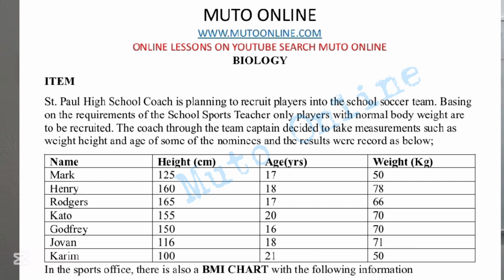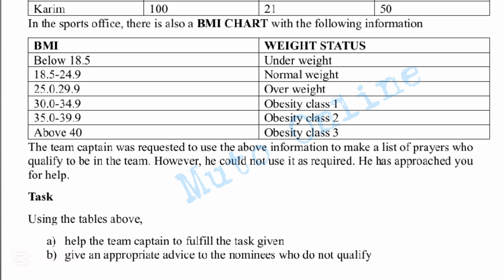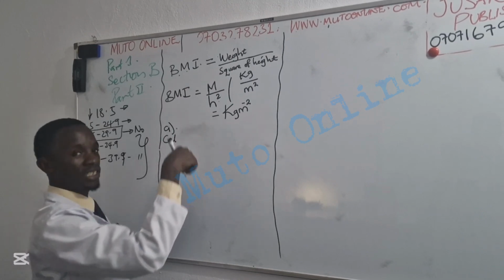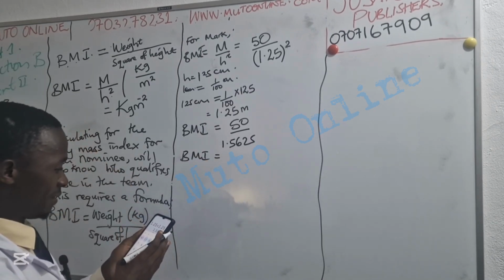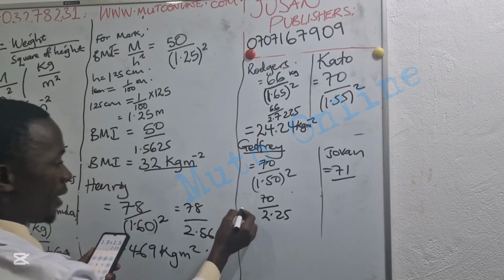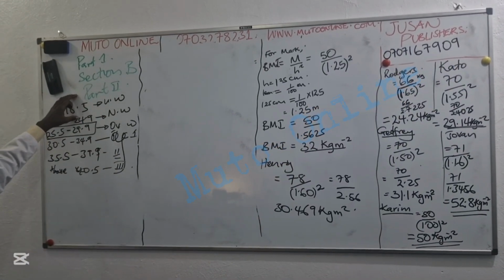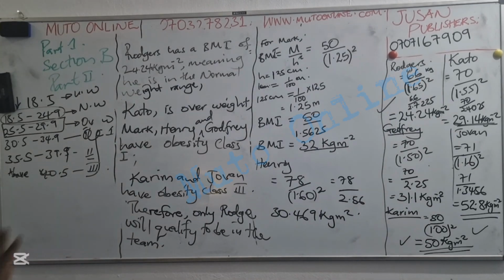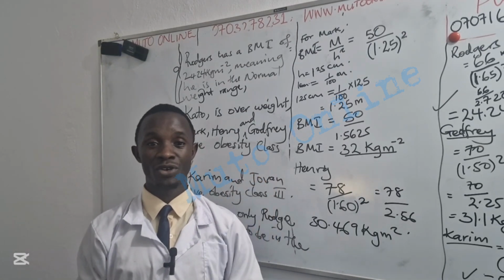2. BIOLOGY SCENARIO ON NUTRITION SOLVED WITH A RESPONSE